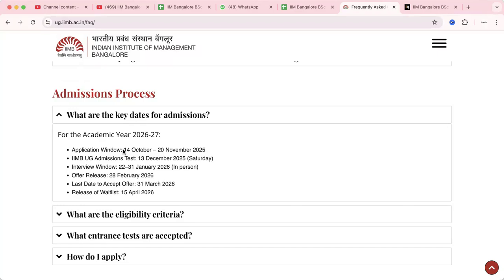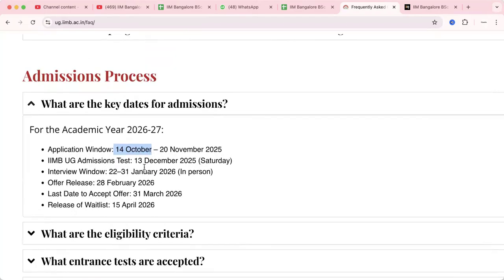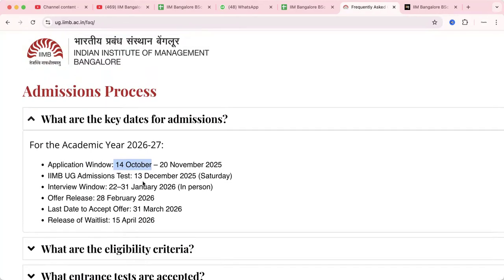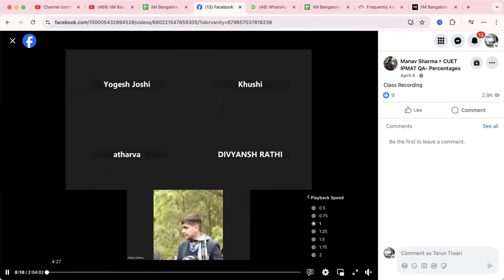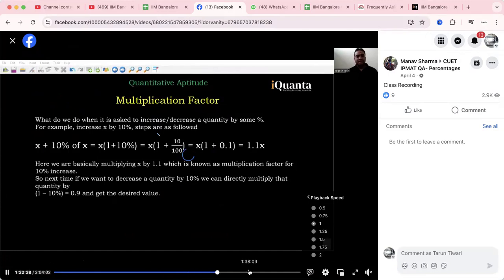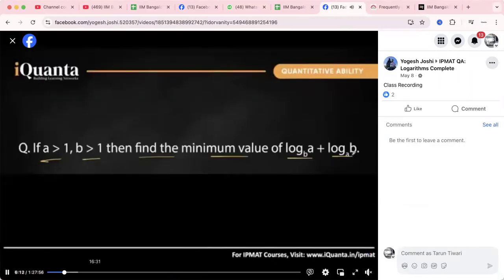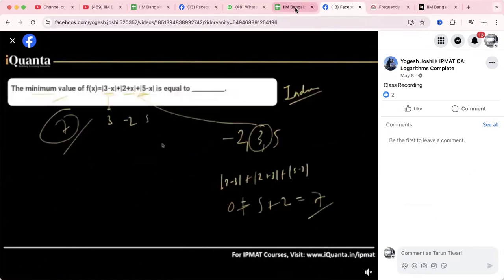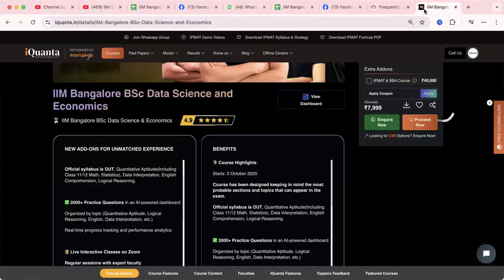IIM Bangalore BSc UG Registration Dates CHANGED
📢 IIM Bangalore BSc UG Registration Dates 2025 OUT! | Syllabus, Eligibility & Admission Process

The wait is finally over! 🚀 IIM Bangalore has officially announced the BSc UG registration dates for the upcoming academic session. In this video, we break down everything you need to know about:

✅ IIM Bangalore BSc UG Registration 2025 Dates
✅ Step-by-step Registration Process & Important Deadlines
✅ IIM Bangalore UG Admission 2025 Eligibility Criteria
✅ Complete Syllabus & Exam Pattern for IIMB BSc UG Program
✅ Key Preparation Tips to Crack the Entrance

If you are planning to apply for IIM Bangalore’s BSc UG program, make sure you don’t miss out on these crucial updates.